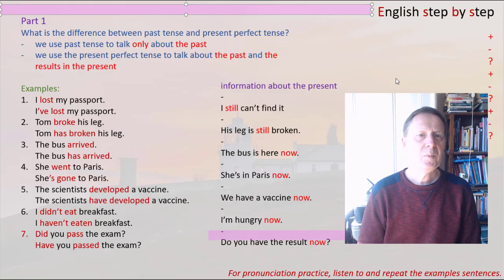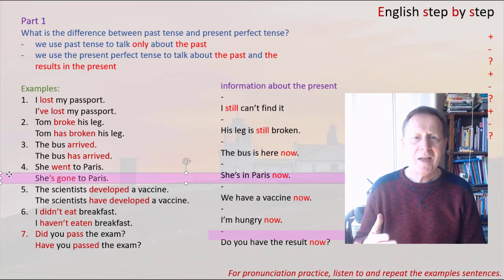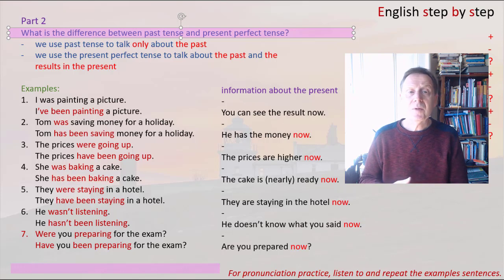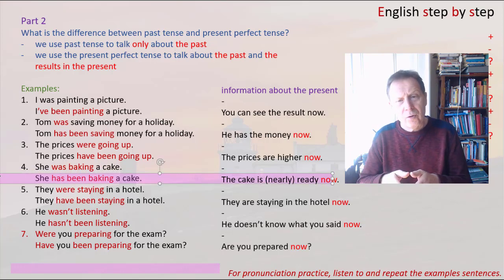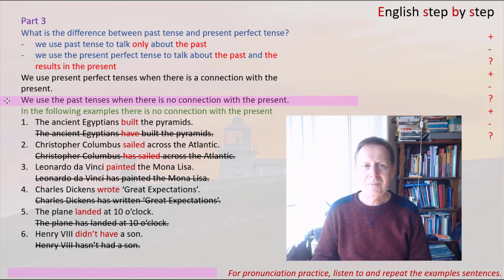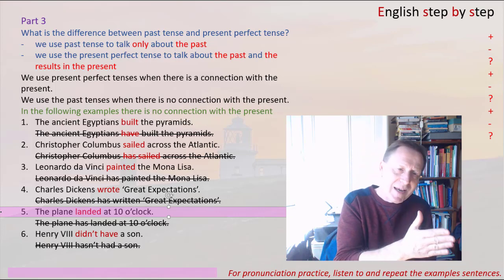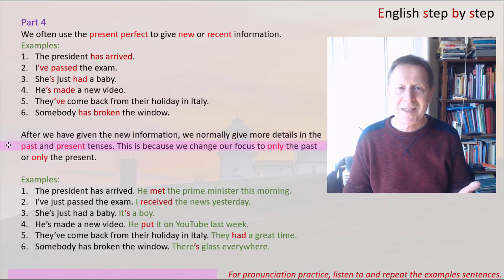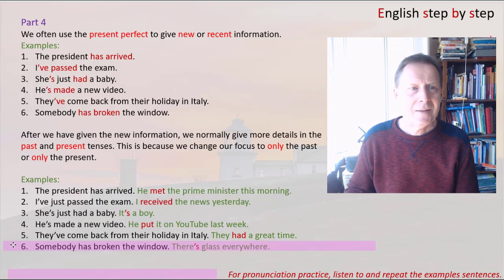present perfect and past, step 1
ENGLISH STEP BY STEP, PRESENT PERFECT and PAST, STEP 1
This is an English grammar and language lesson on present perfect and past tenses. This video is part of a SERIES. In this series of videos you can find explanations, examples and practice exercises. See the links to the other videos in the series below.

Links to the video series on PRESENT PERFECT and PAST TENSES
step 1:
step 2:
step 3: